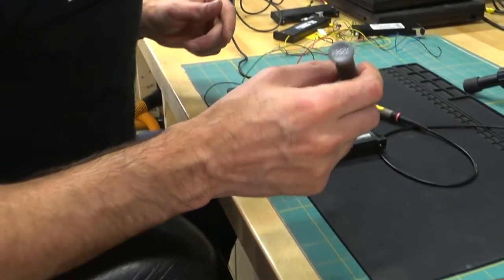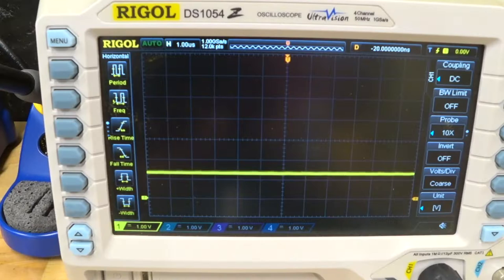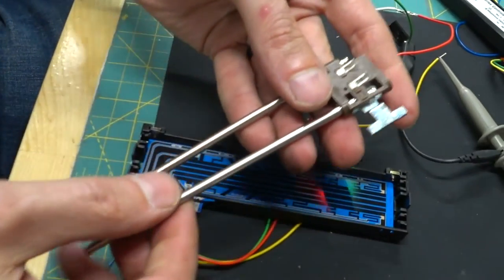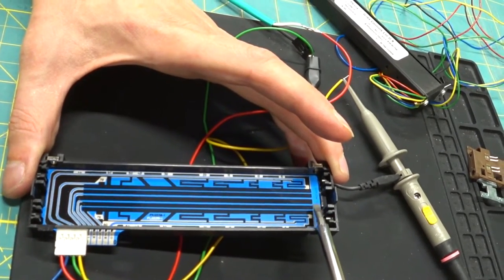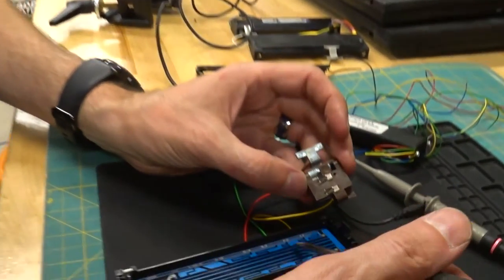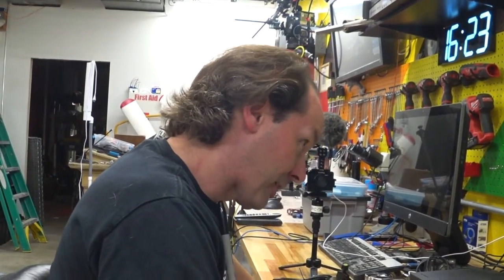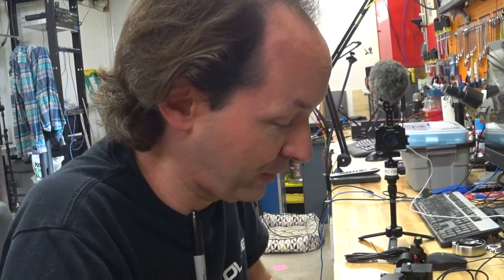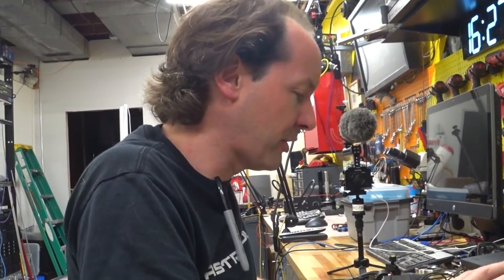Penny And Giles Faders Autopsy